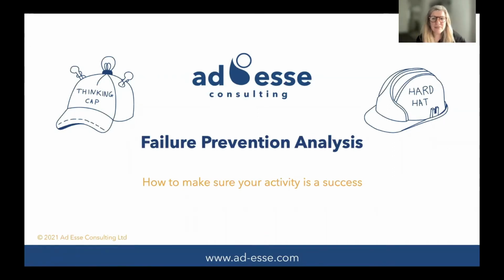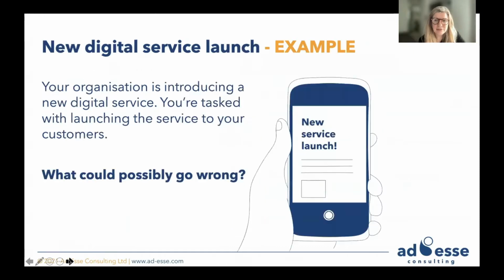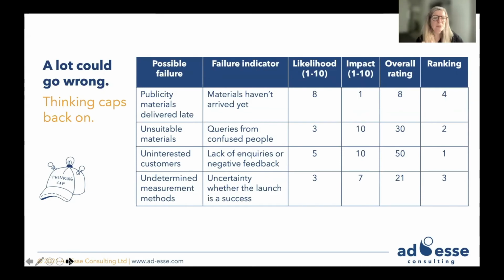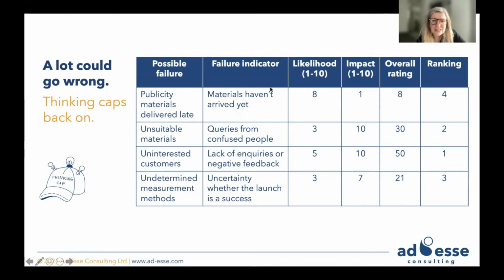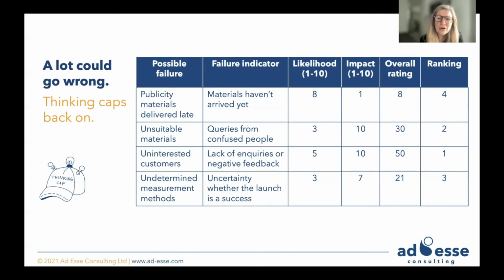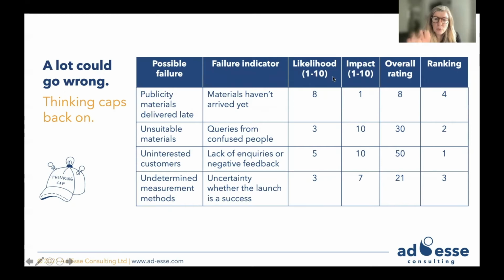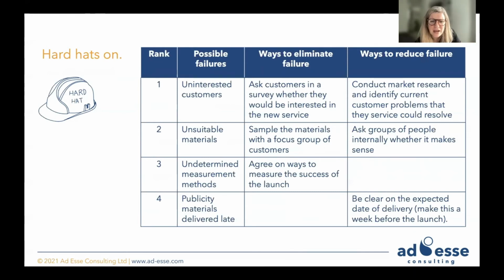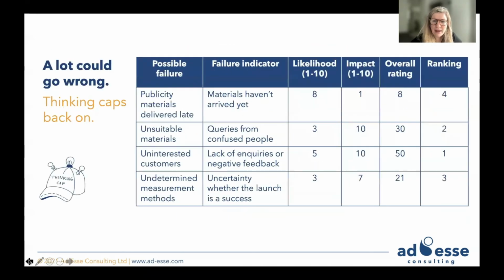Failure Prevention Analysis Tool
Rhiannon Gibbs, Director at Ad Esse Consulting, explains how to use the failure prevention analysis tool.